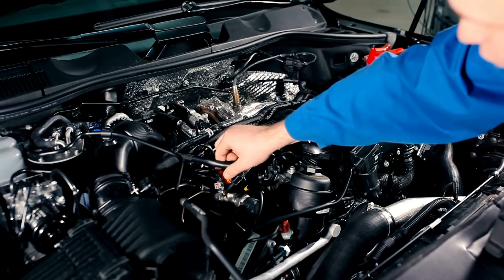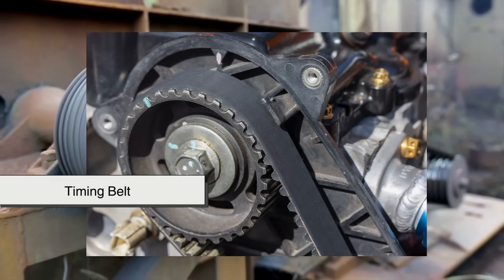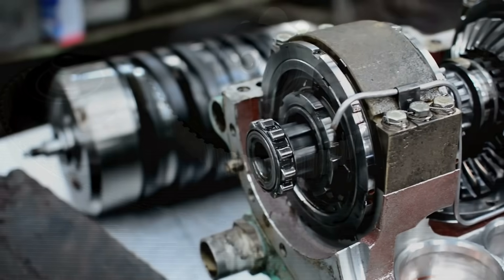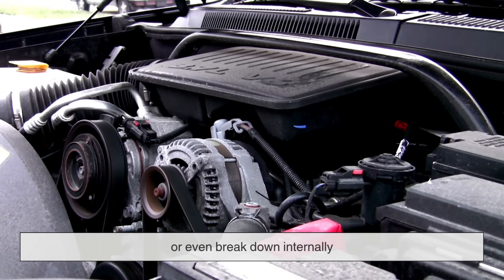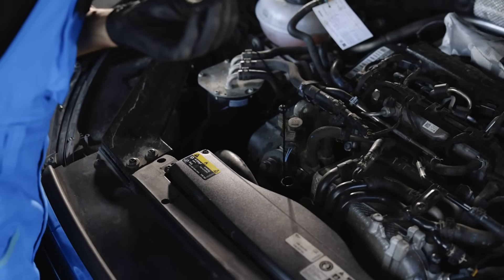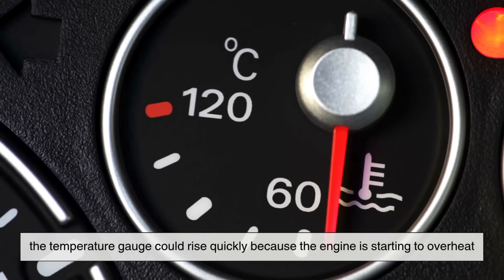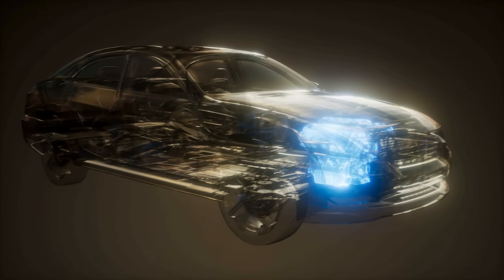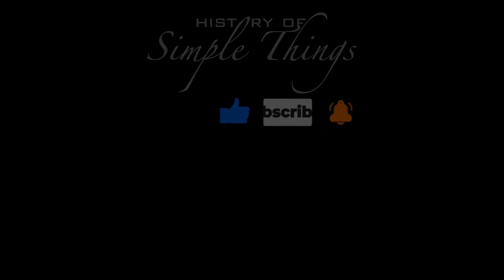Why Engine Belts Are Important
Have you ever opened the hood of your car and seen those black rubber belts wrapping around the engine parts? They're easy to overlook—but without them, your car would be dead in the water. In this video, we're breaking down the two most important belts in your engine: the serpentine belt and the timing belt. Learn what they do, why they matter, and what can happen if one snaps.

From squealing sounds to total engine failure, we'll keep it simple and help you understand why these belts deserve your attention.

📺 Let’s pop the hood—right here, on History of Simple Things.

⏱ Timestamps
00:03 - Intro: What are engine belts?
00:46 - The role of engine belts
01:24 - Serpentine belt explained
02:00 - What happens if your serpentine belt fails
02:23 - Timing belt explained
02:55 - Why timing matters in your engine
03:01 - Consequences of a broken timing belt
03:57 - Signs your belts might be going bad
04:56 - When should you replace engine belts?
06:45 - Timing belts vs. timing chains
07:08 - Final thoughts: Take care of your belts